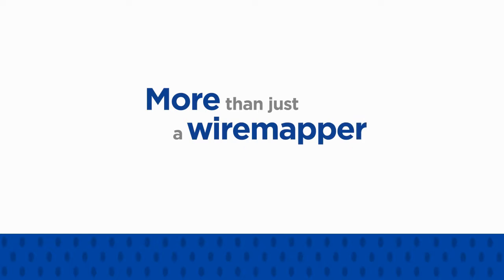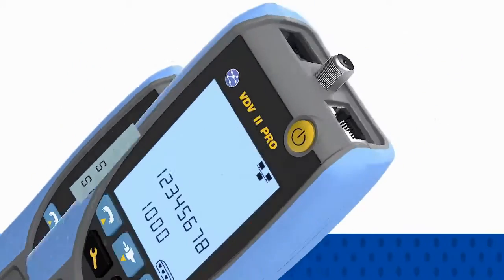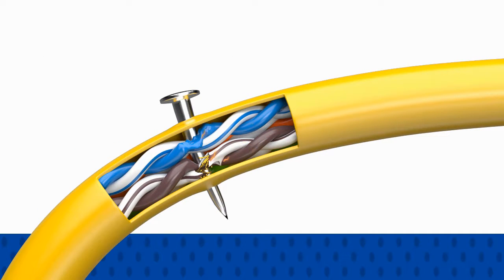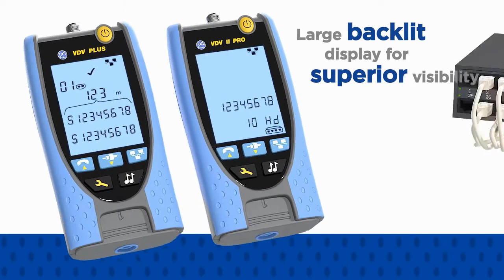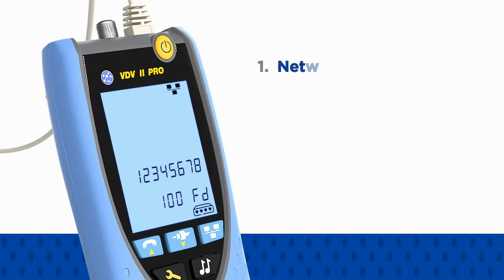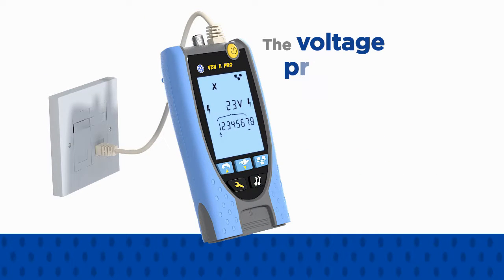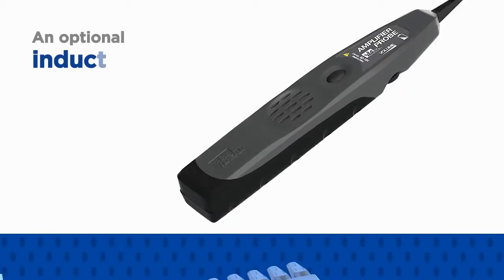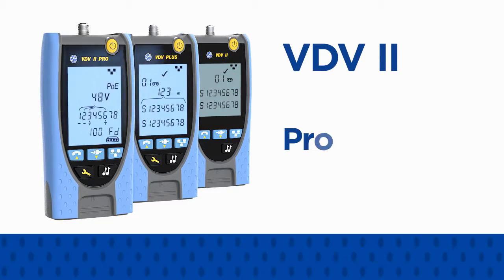Ideal VDV II Voice, Data and Video Cable Verifier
The new VDV II Series are easy to use cable testers that check the integrity of copper cables commonly found in domestic, commercial or industrial voice, data or video installations, including telephone wiring, data network and video/security cabling.

Accurate - Advanced TDR (Time Domain Reflectometry) measures cable length and provides distance to fault information
Fast - Identifies wiring errors instantly and displays the results all on one screen
Intelligent - Quickly determines which media service is running over cables, such as ISDN, PBX and PoE